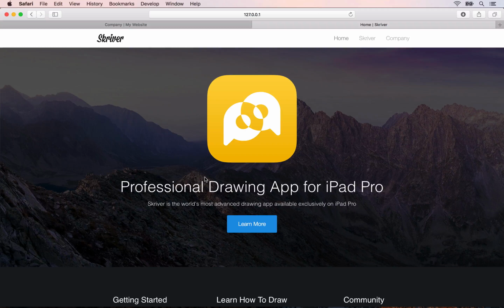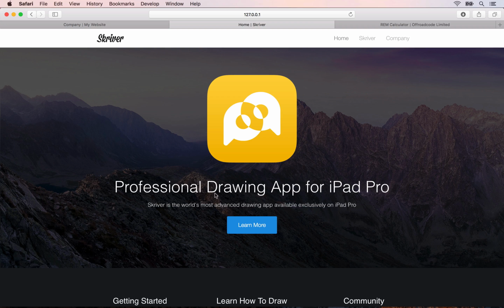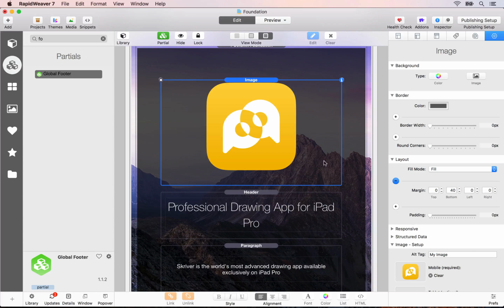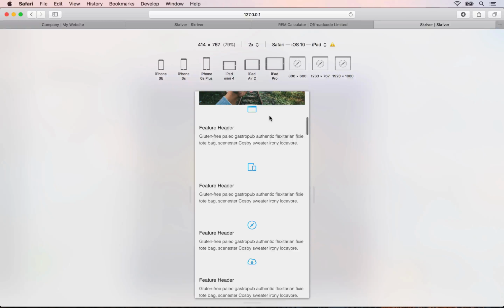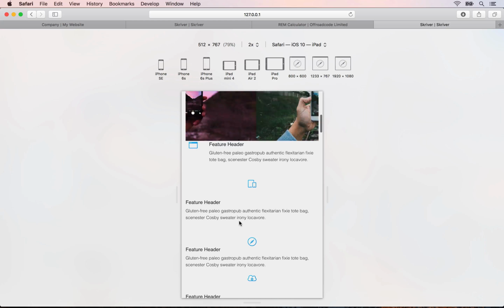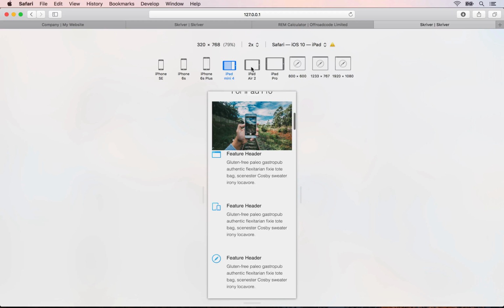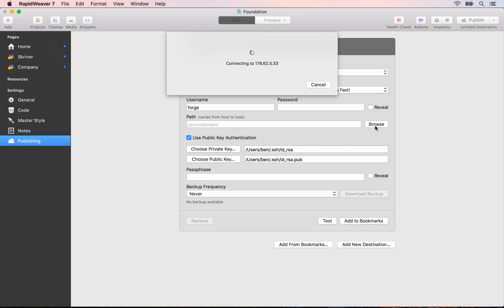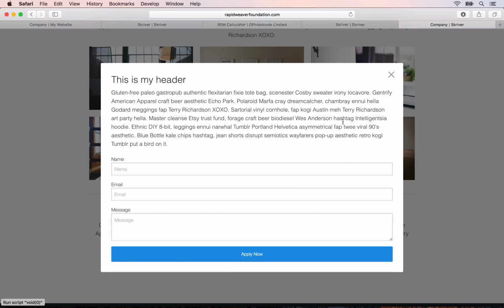[Foundation] 5 Style Adjustments And Publishing